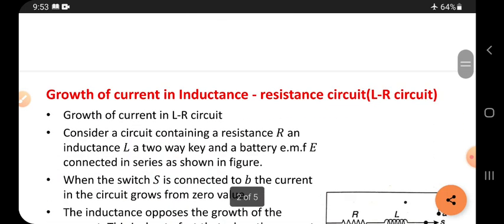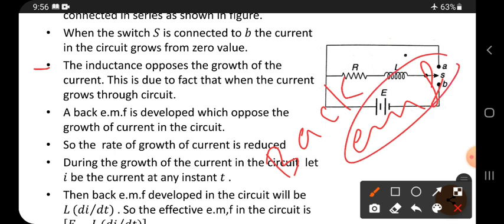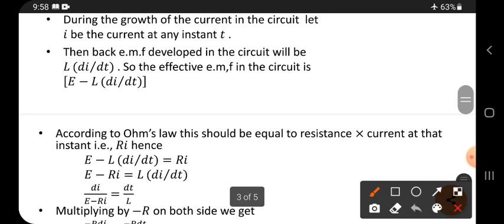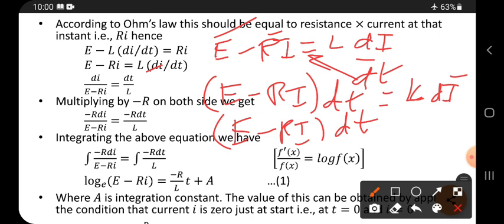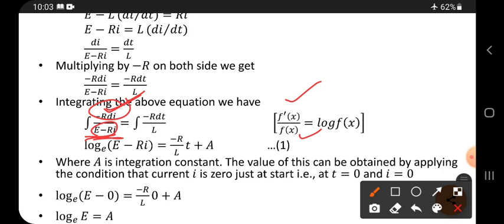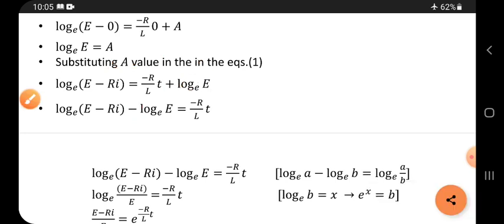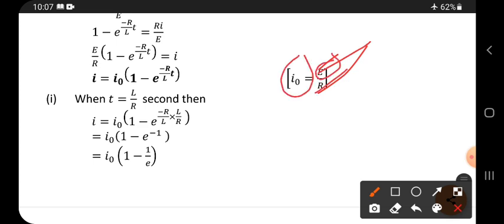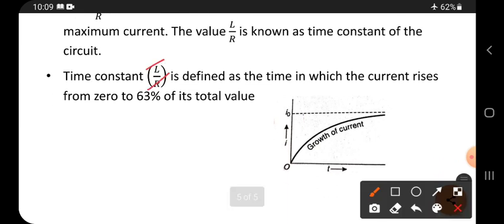Growth of current in L-R circuit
Growth of current in inductance-resistance (L-R circuit) circuit